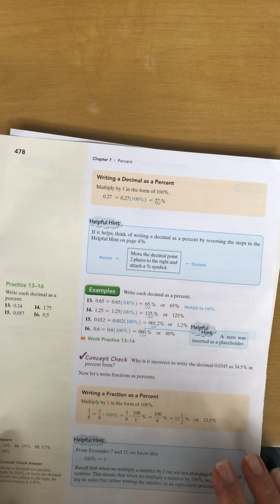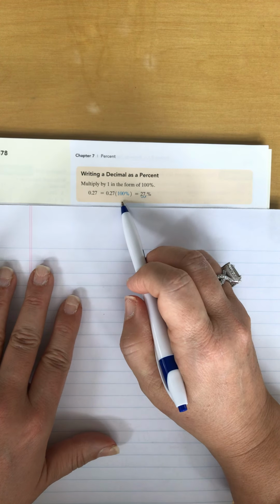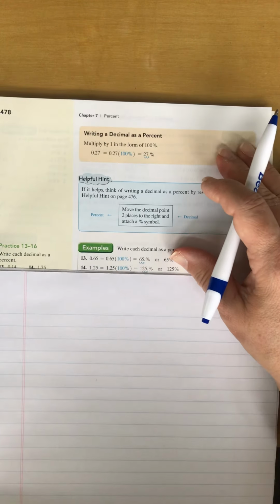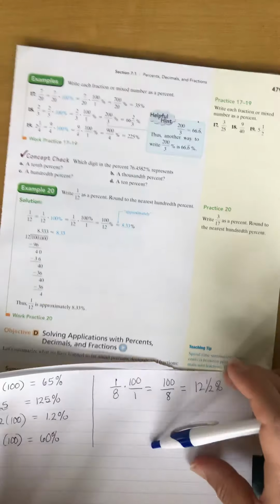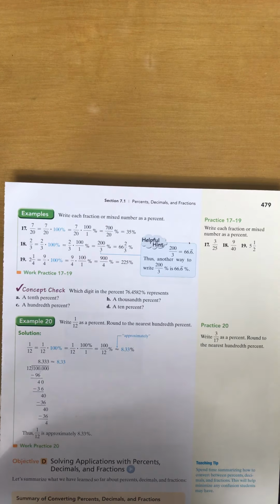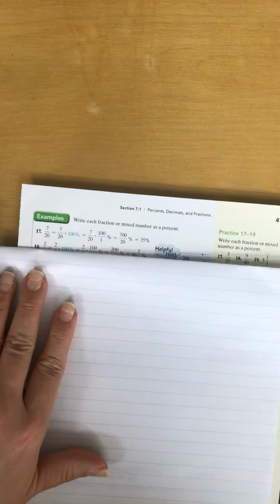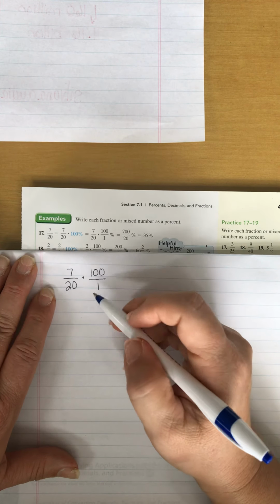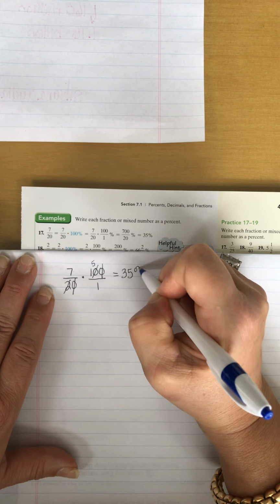Math 0050 7.1 percents